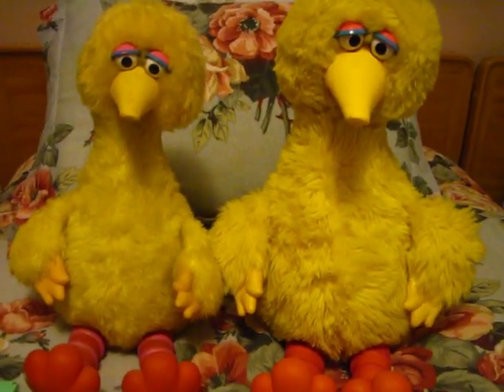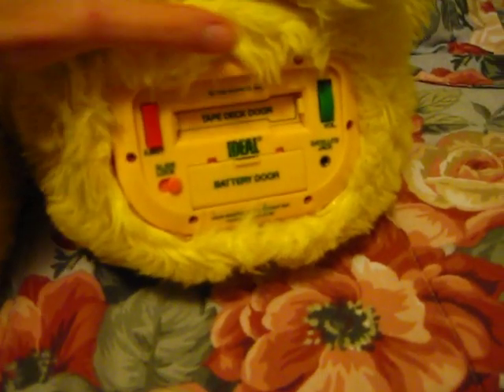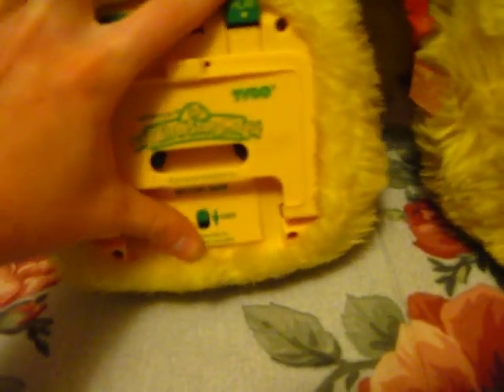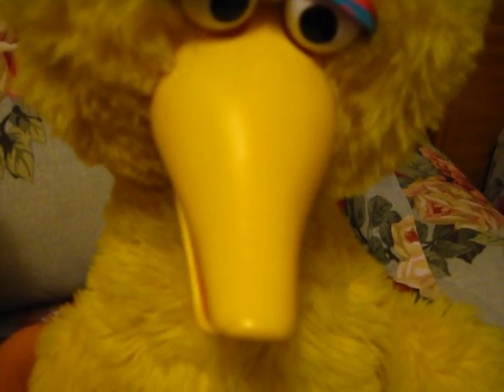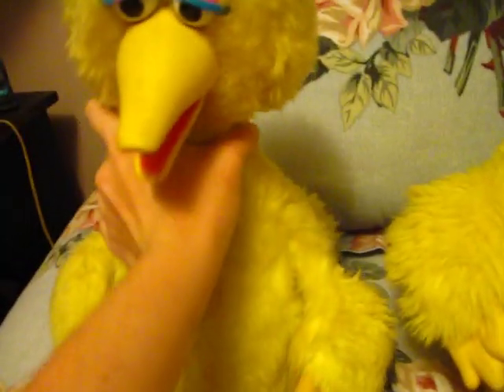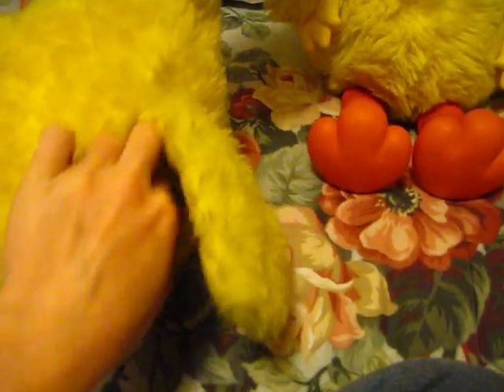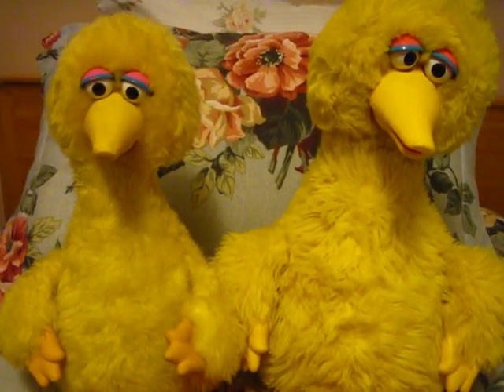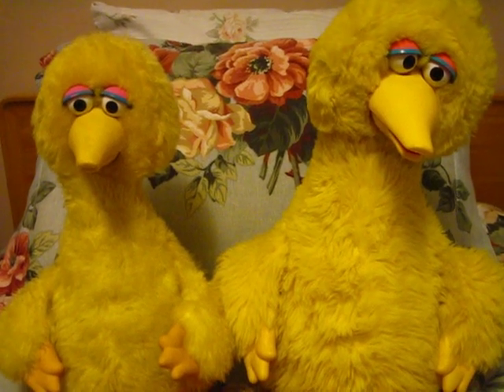Ideal vs Tyco Big Bird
A VERY informal explanation of the differences between the Ideal and Tyco talking Big Bird toys.